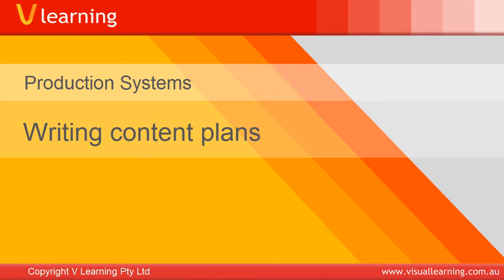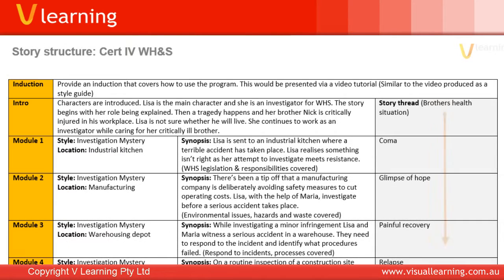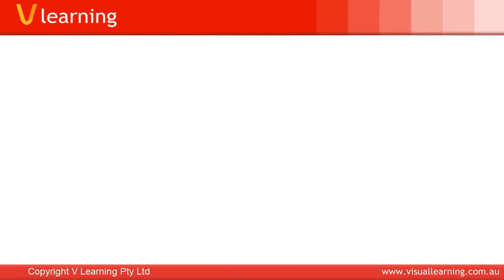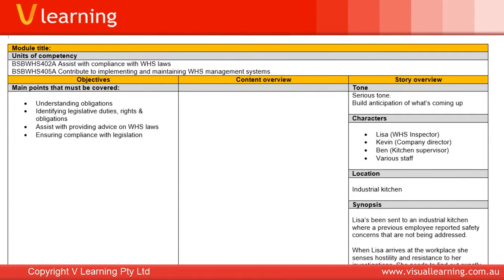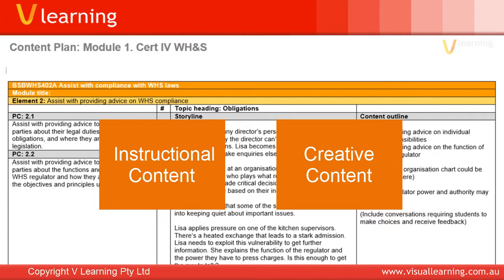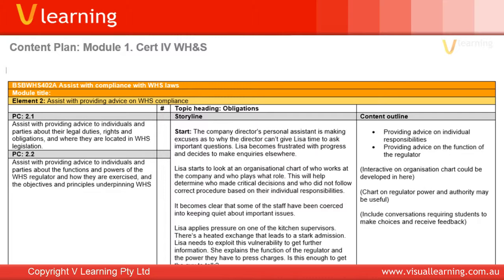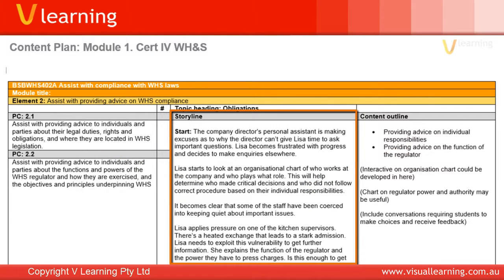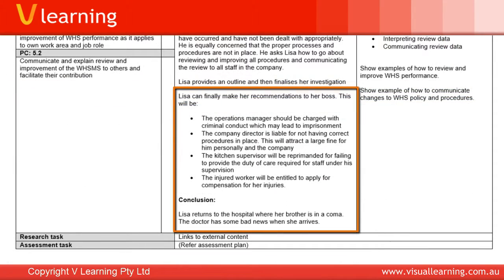content plan overview